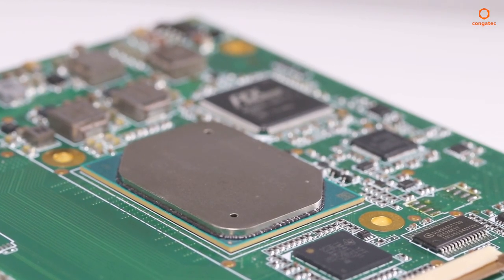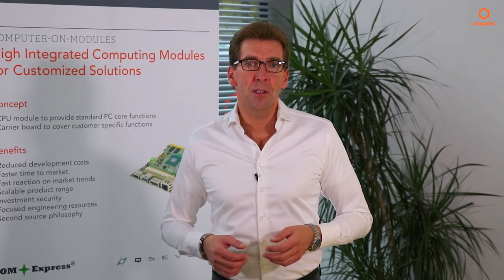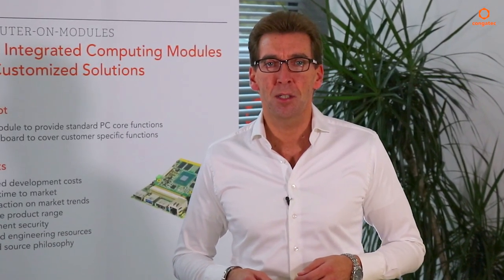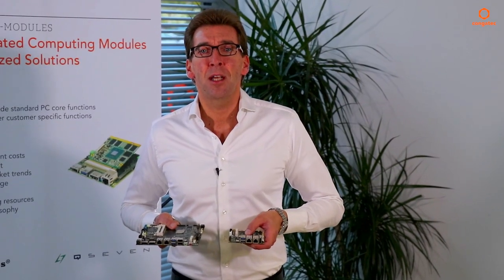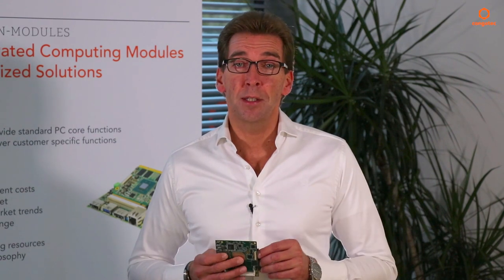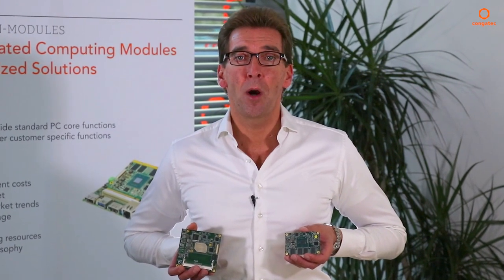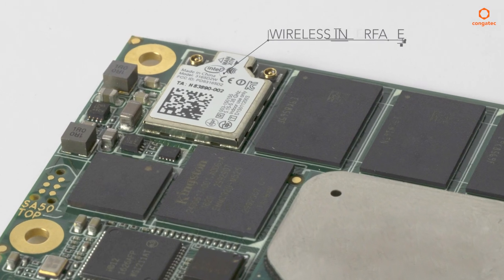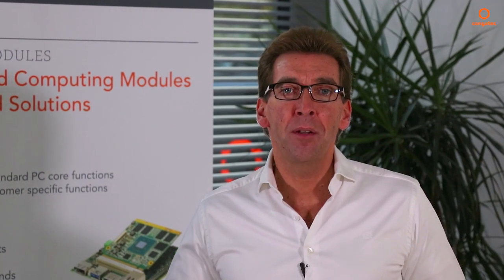Embedded boards and modules from congatec with Intel® Atom™, Celeron® and Pentium® processors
congatec SMARC, Qseven and COM Express Computer-on-Modules as well as industrial-grade Mini ITX motherboards and Pico ITX single board computers with Intel® Atom™, Celeron® and Pentium® processors (code name Apollo Lake)